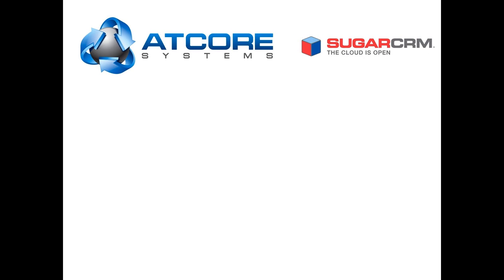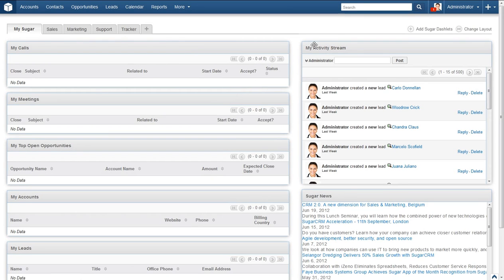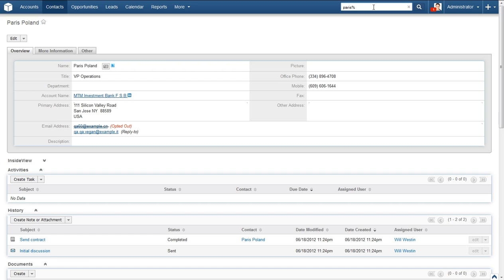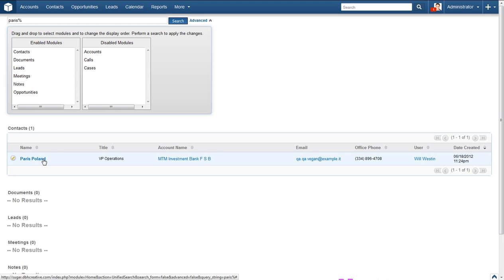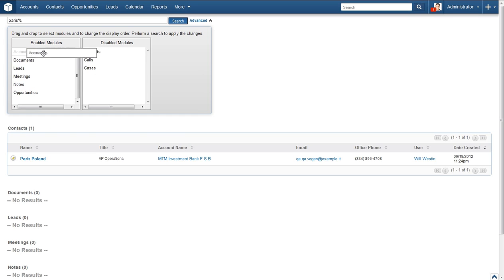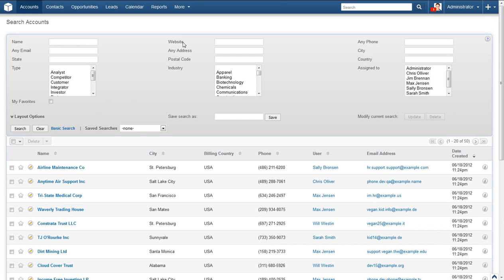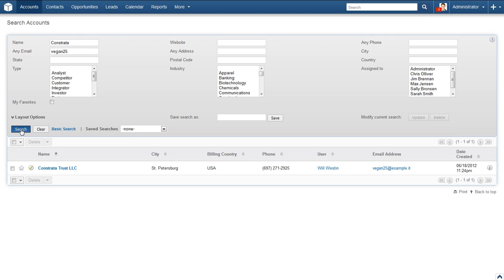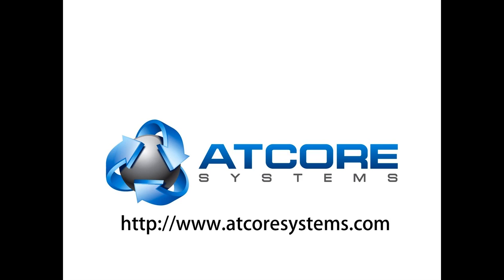Searching in SugarCRM - Global Search, Advanced Searches and Saved Searches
In this SugarCRM tutorial we walk through global search, advanced searches and saved searches